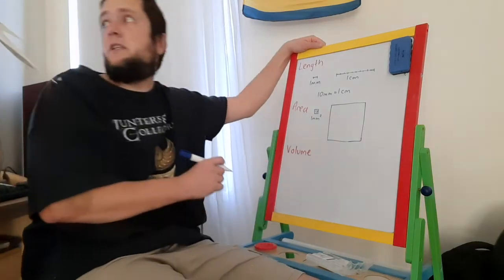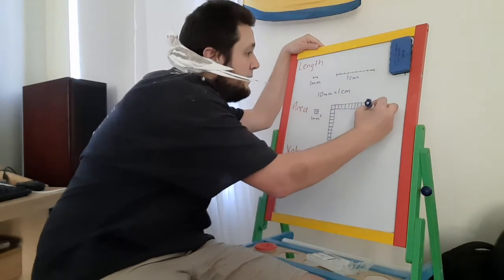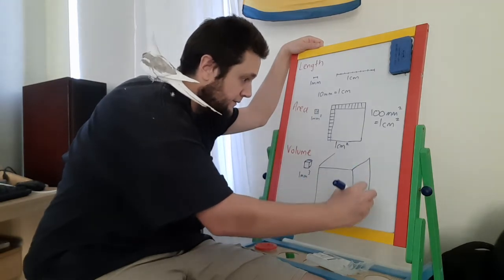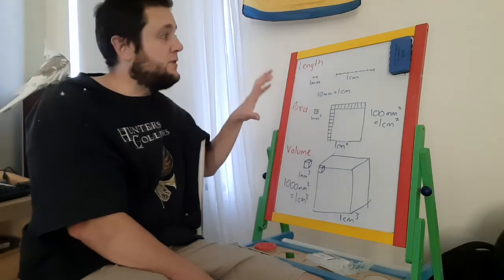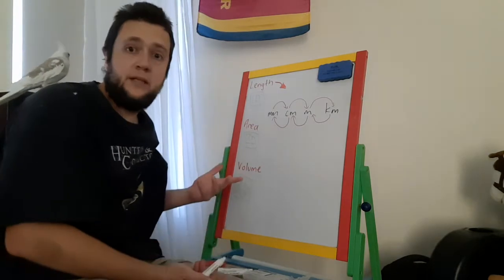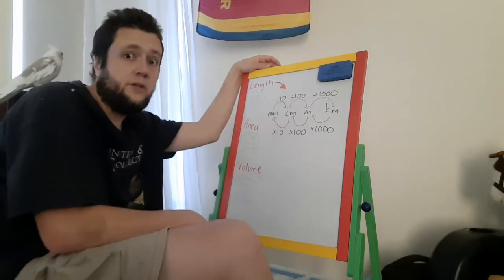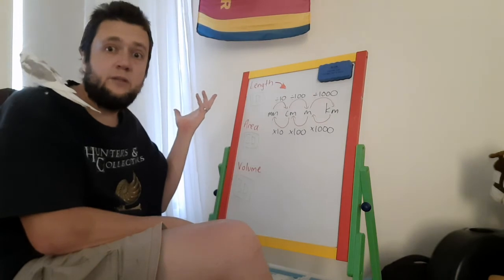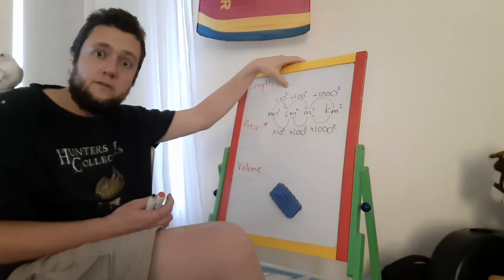Year 7 - Term 3 - Week 4 - Converting Between Units of Measurement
Brief chat about converting between units of length, area and volume.